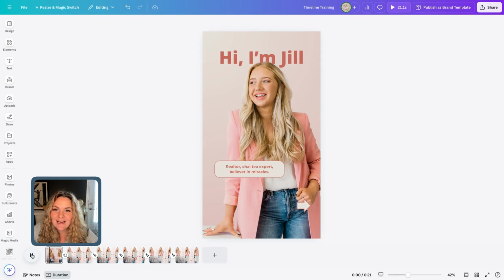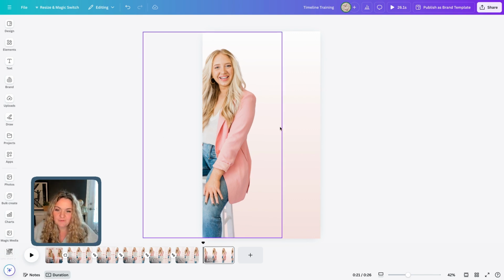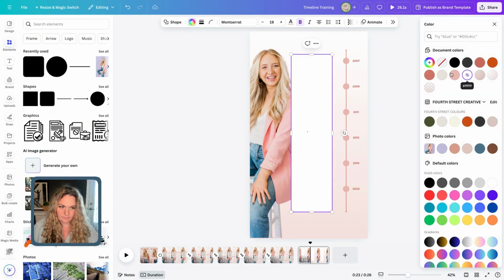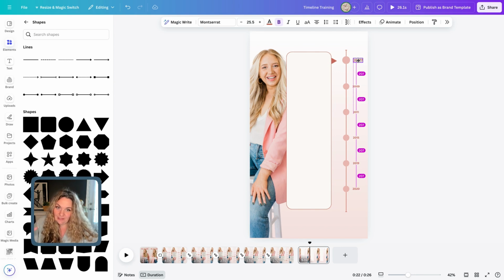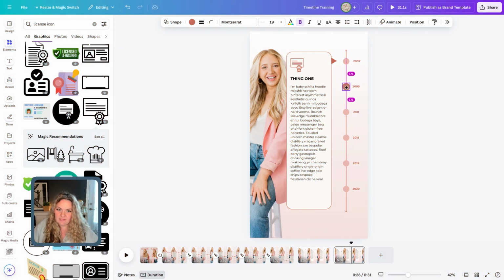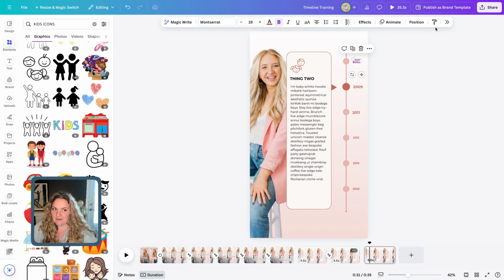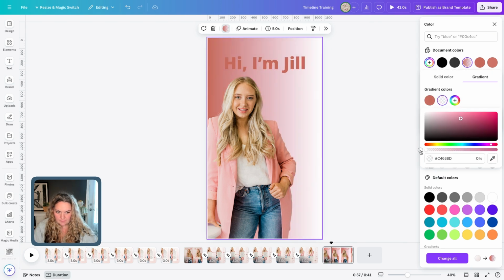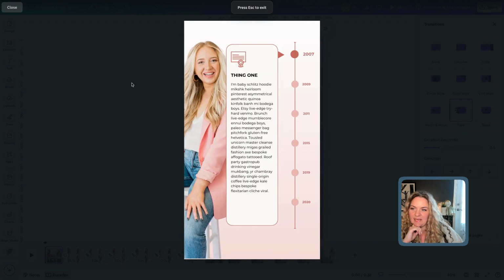How to Create a Timeline Animation in Canva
Sneak Peek inside The Canva Lab!  Join Before September 5th, midnight and score our Founding Member bonuses and pricing! (use code FOUNDER25 at checkout to get 25% off your membership for life...this is the lowest price you'll ever see).

In this quick training, I’ll show you how to create an animated timeline that’s perfect for reels, your website, or listing presentation!. This is just a taste of what’s waiting for you inside The Canva Lab—a fun, creative space where you can learn to turn your real estate marketing into something you’re proud of and actually ENJOY.

Head over to TheCanvaLab.com to sign up and score the timeline templates mentioned in this training and if you sign up before September 6th and choose our yearly membership, you'll get The IG Story Engagement Pack Bonus filled with plug-and-play templates!